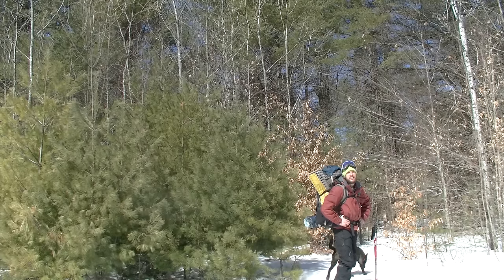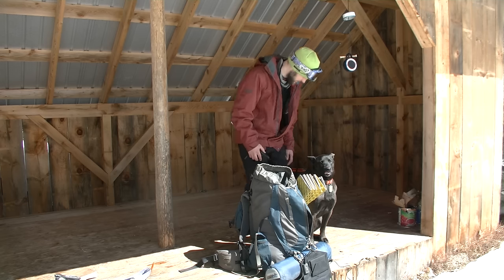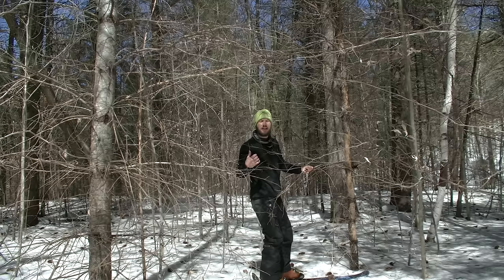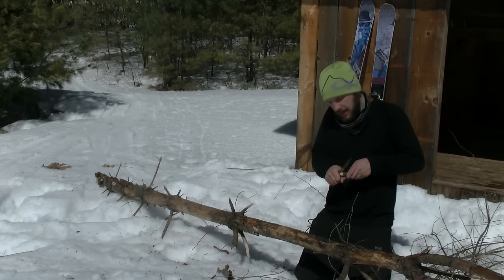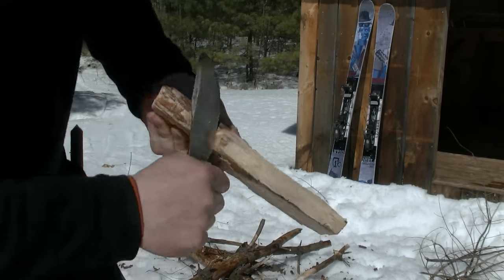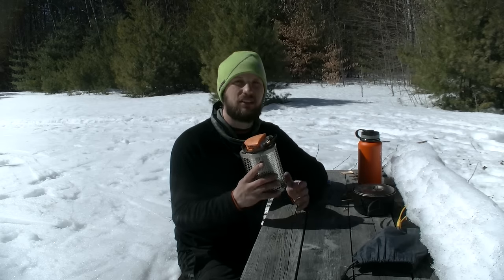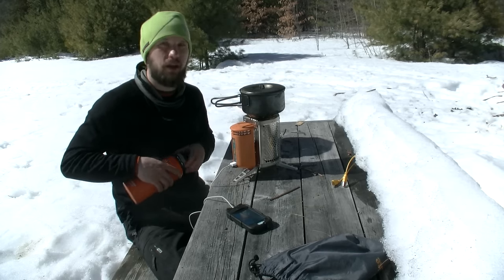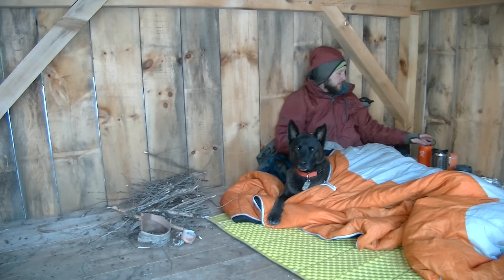Winter Camping with my dog using primitive skills and new technology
I skin out to my favorite lean to and bring some of my favorite technology. We will take a look at goal zero's Nomad 7, Fresh-e-tech's speaker, and the biolite stove. I will also show you how to create a bow drill fire and talk about some other fire starting techniques.